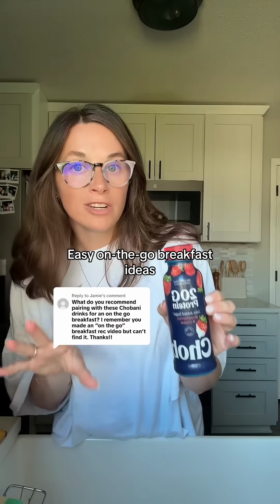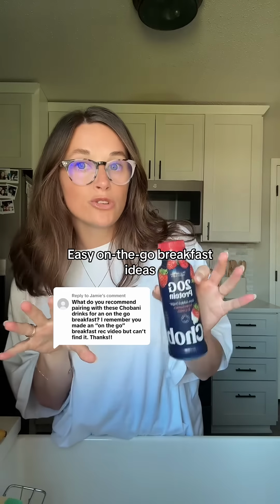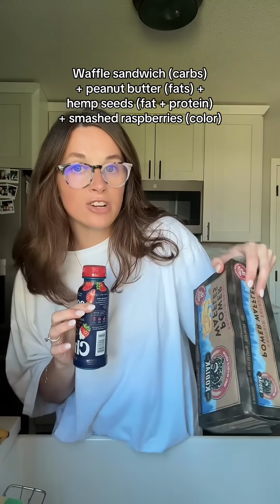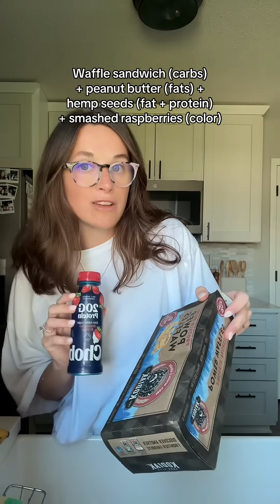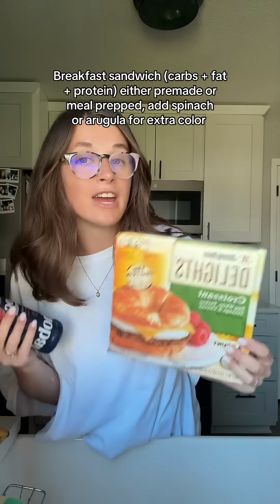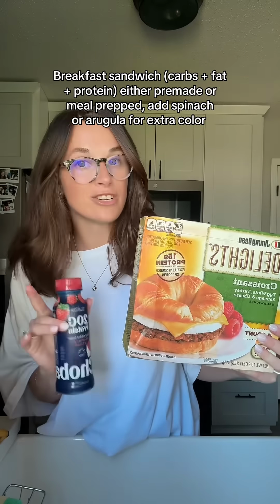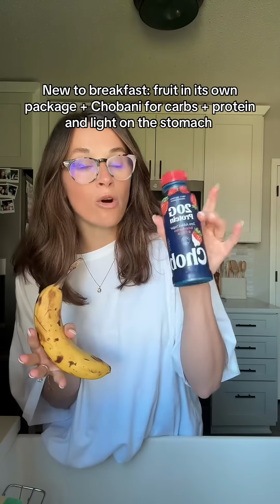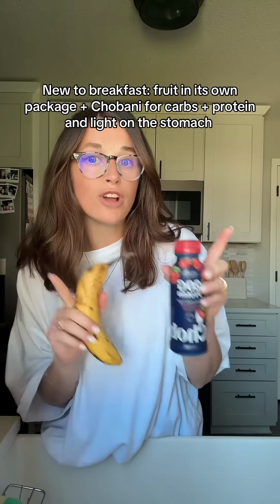Easy on-the-go breakfast ideas 💡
Easy on-the-go breakfast ideas with @chobani  drinkable 20g yogurt - aka my fave hack in the world!